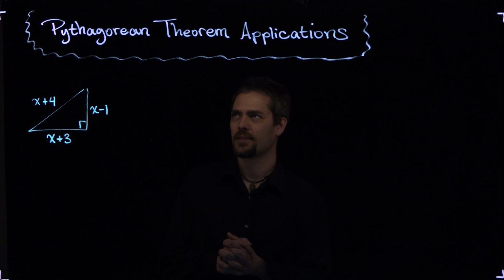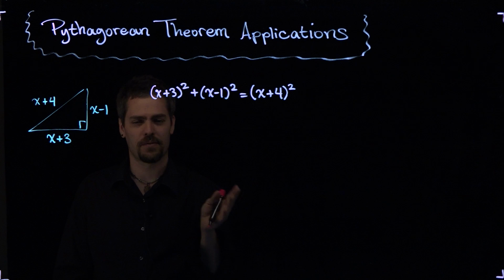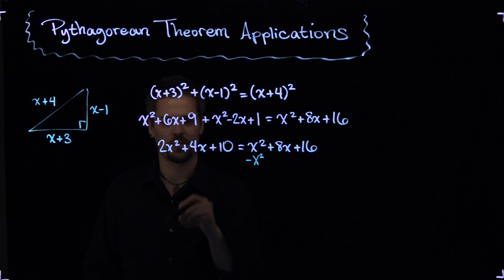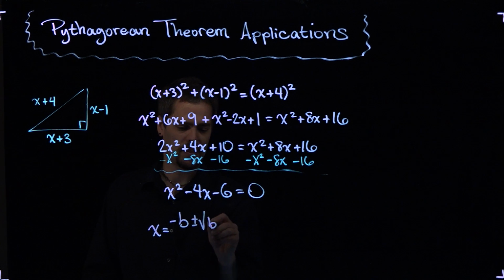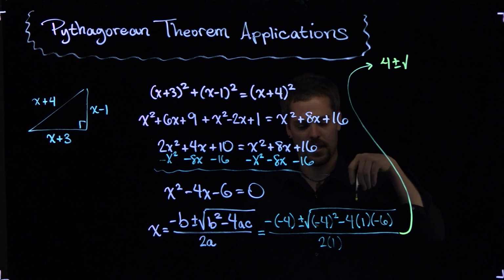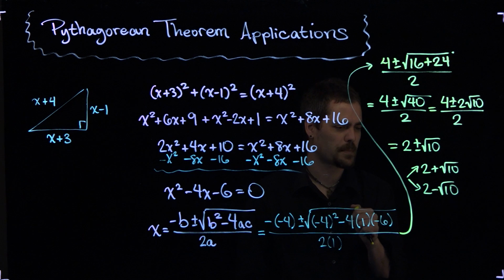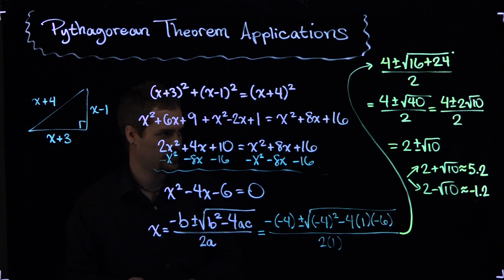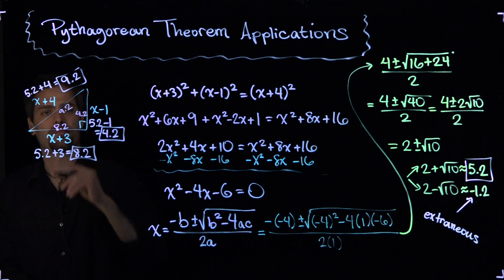Pythagorean Theorem Applications - With a Quadratic Equation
David Valdés uses the Pythagorean Theorem to generate a quadratic equation, then solves it.